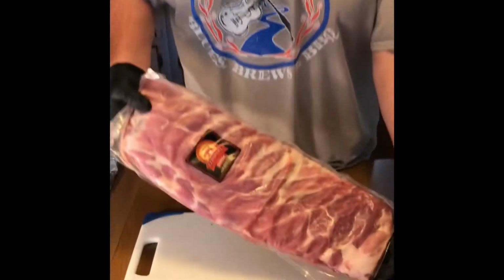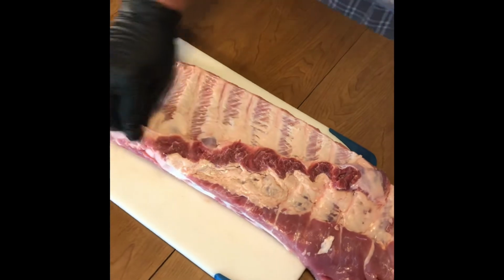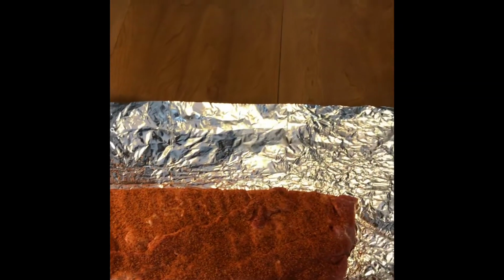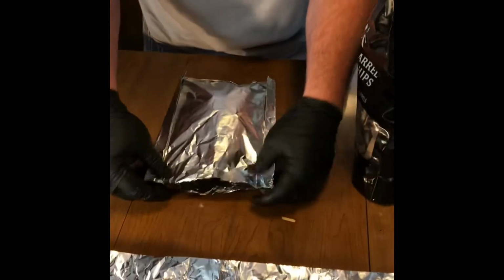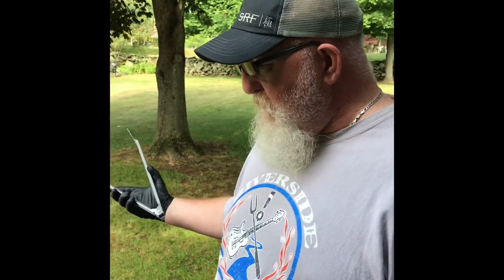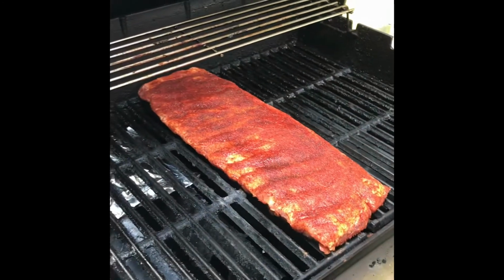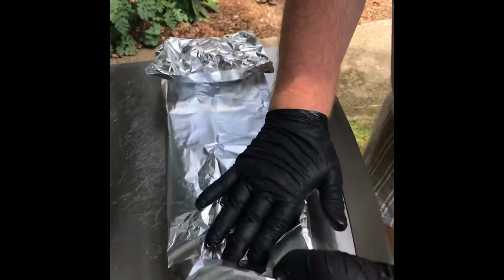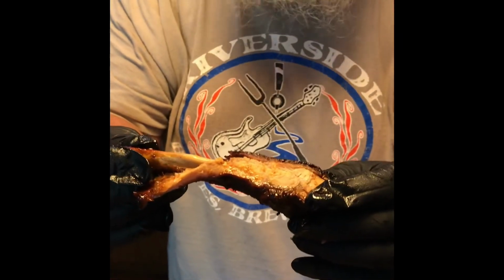Ribs on a gas grill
This video shows you how to cook ribs on a gas grill and get the same results as if they were cooked on a smoker